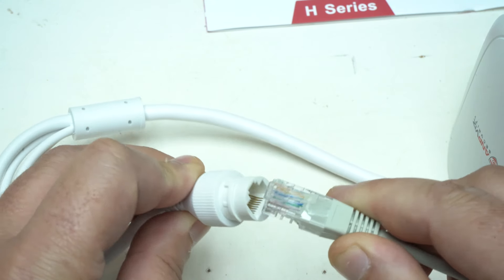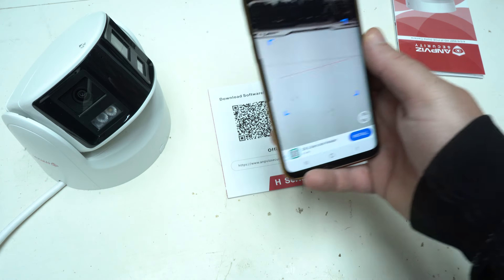Unboxing 4K Dual Lens & Color Night Vision Security Cameras by Anpviz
8MP IP PoE Camera ：
4K PoE Dual Lens Security Camera：
Amazon Store：
U.S. Brand Flagship Store：
German Brand Flagship Store：